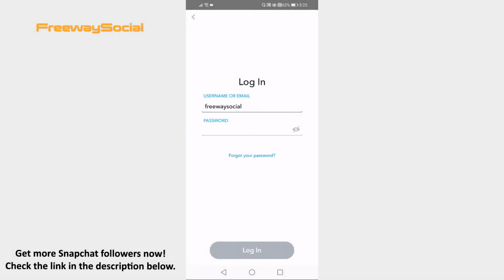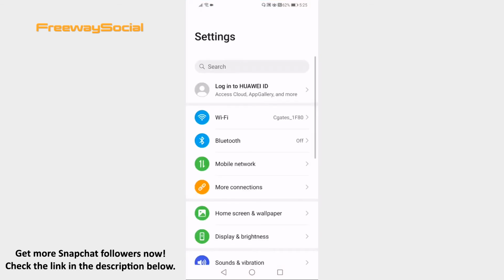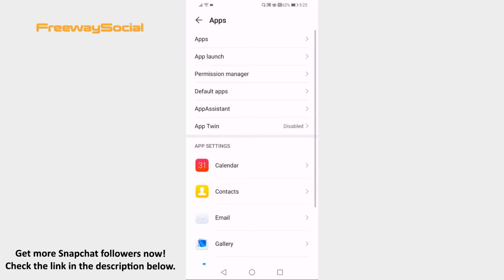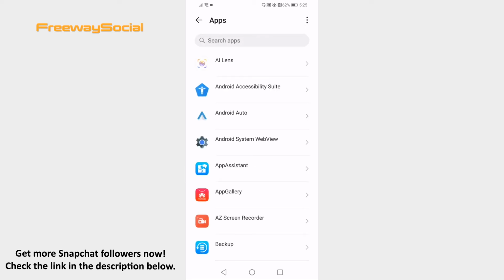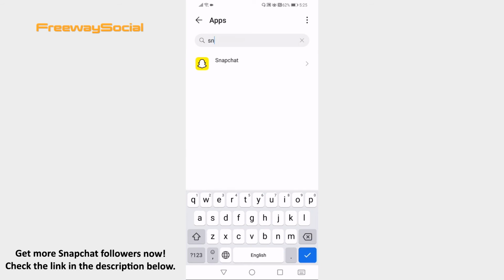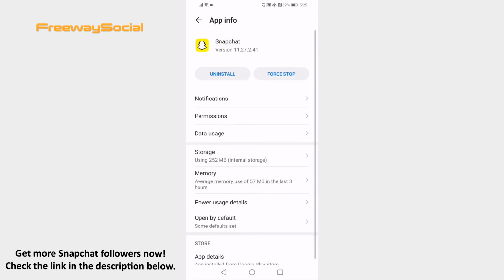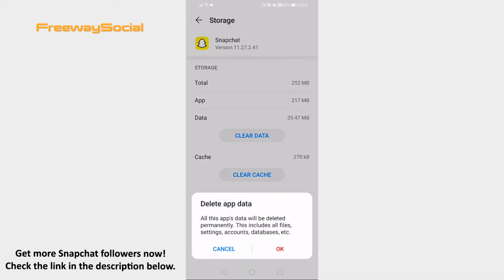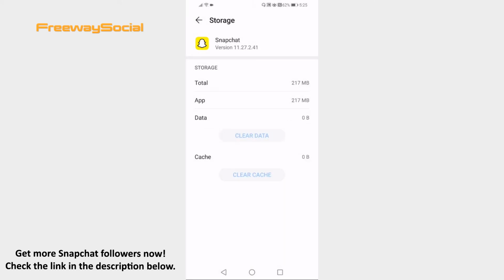How To Fix Snapchat Log In Problem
In this video I am going to show you how to fix Snapchat log in problem.

👉 Read our article on how to fix Snapchat log in problem

Can’t login to Snapchat? You can easily fix this problem.

Just follow these steps:

1. Open up your phone’s “Settings”.
2. Scroll down and go to “Apps”.
3. Tap on “Apps” again.
4. Search for “Snapchat” app.
5. Tap on “Storage”.
6. Now click on “Clear data” and press on “OK”.
7. Now try logging in to Snapchat. If this still doesn’t help, then uninstall Snapchat and download it one more time again.

I hope this guide was helpful and you were able to fix Snapchat log in problem. Don’t forget to like this video and visit us